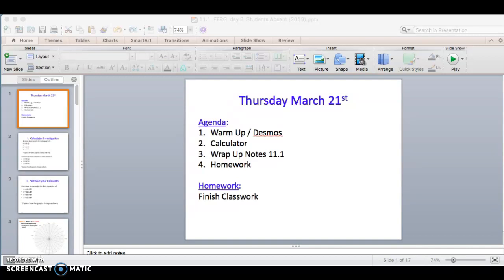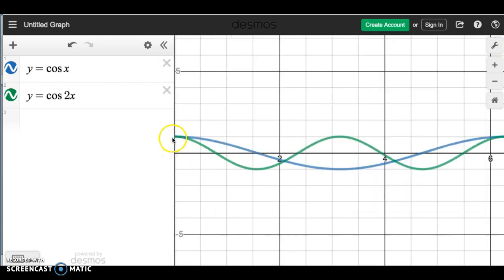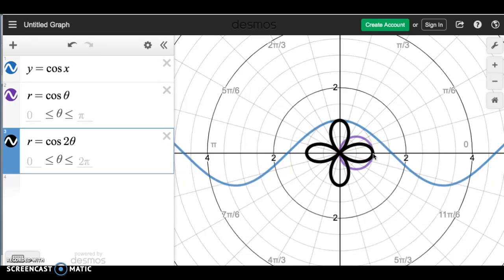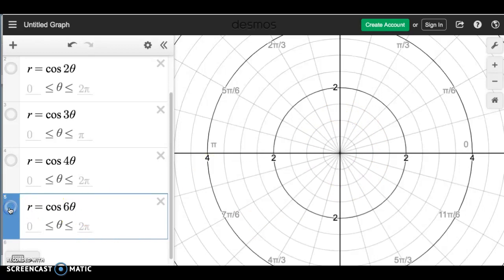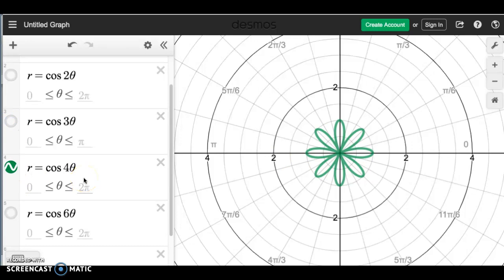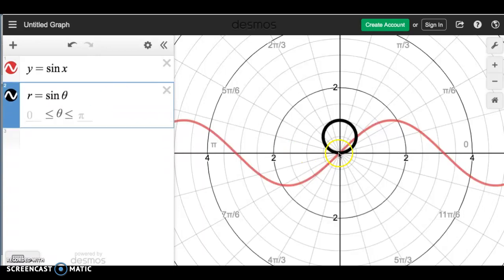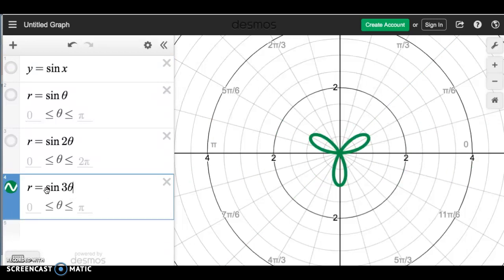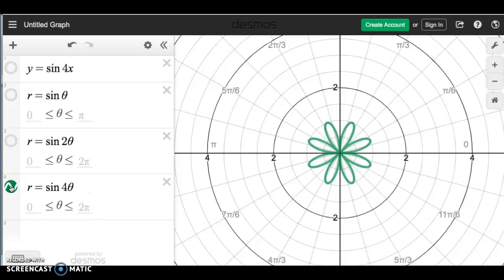Lesson 3.21 Part 1